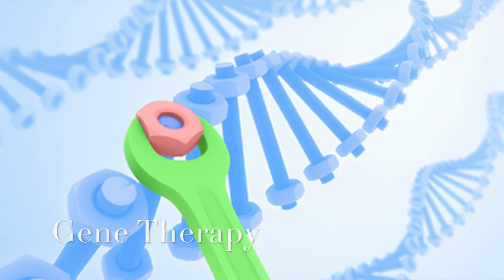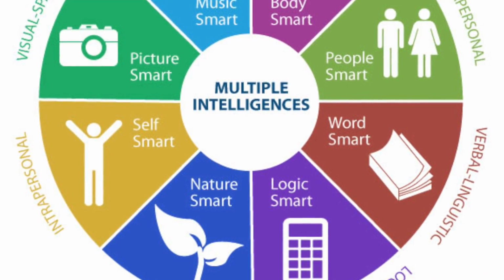Vaillancourt EDTC527 Modern Genetics Unit Plan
This video is about EDTC527 Modern Genetics Unit Plan